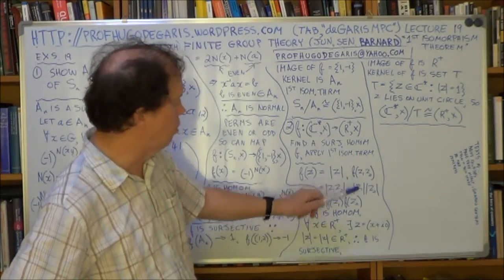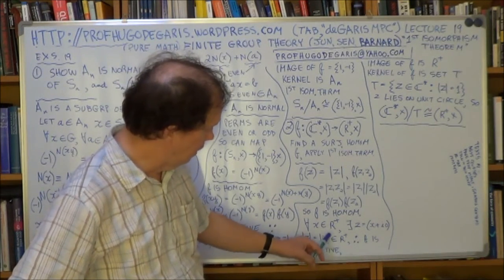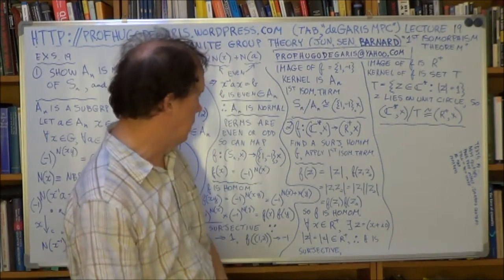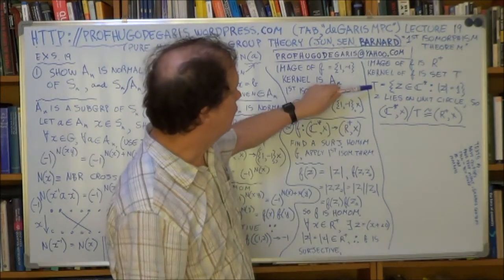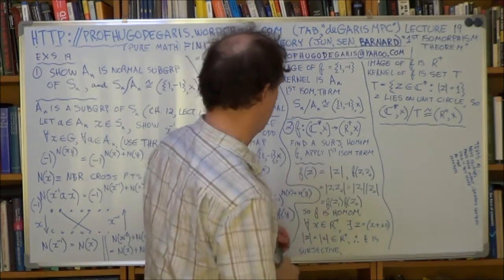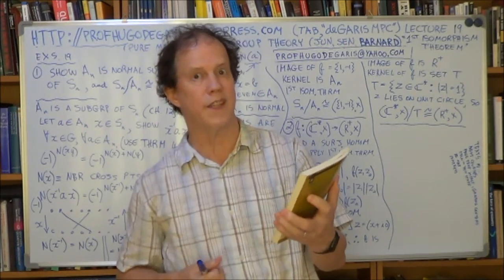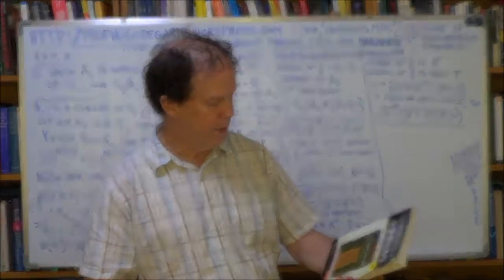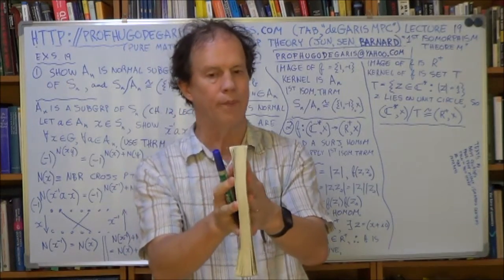deGarisMPC FiniteGrps19e 4of6 Jun,Sen,Barnard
Finite Group Theory (Jun, Sen, Barnard) Lect. 19e ("1stIsomorphThrm"), Pt. 4 of 6